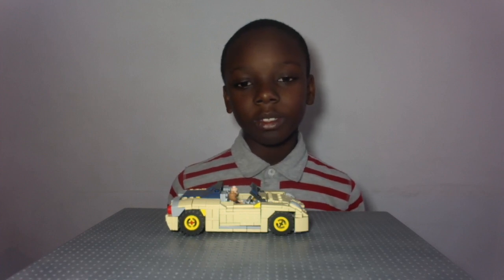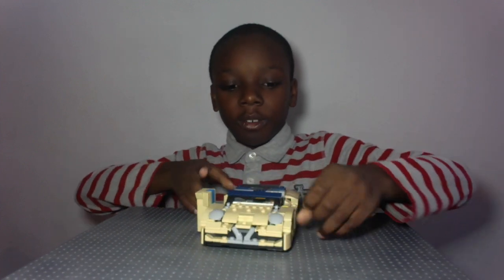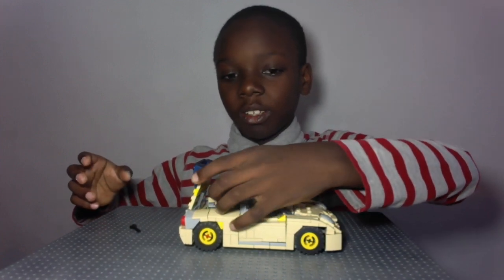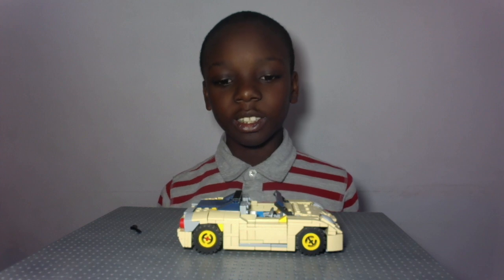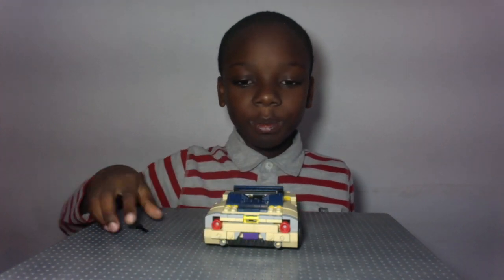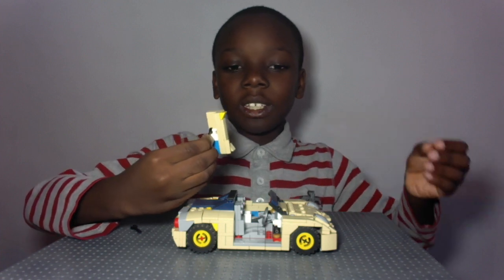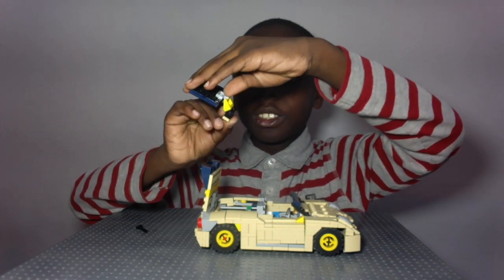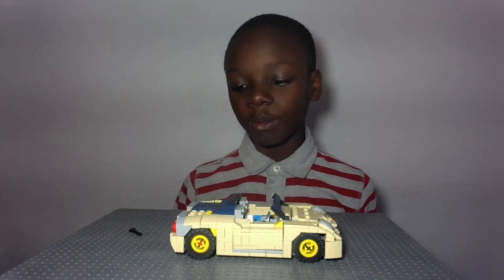LEGO Alfa Romeo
Hello, viewers! In this video, I will be showing you the features that are in this car, specifically the special ones. I can bet you'll be surprised by the doors, because they're not the doors you'll not find on a Fiat, or even any car you'll ever see on the road! Hope you enjoy the video!